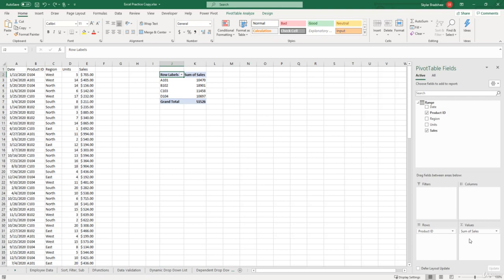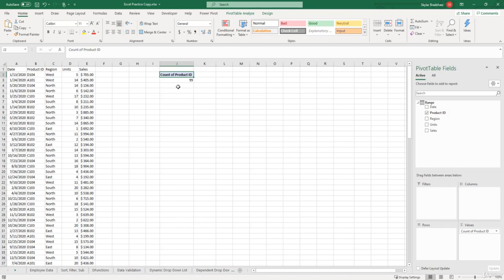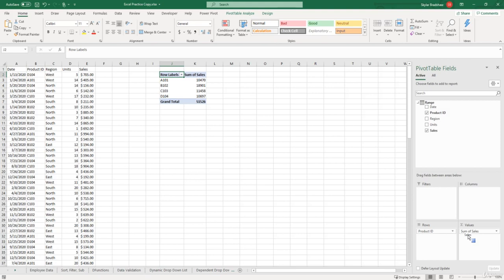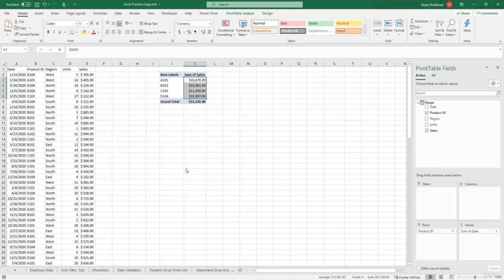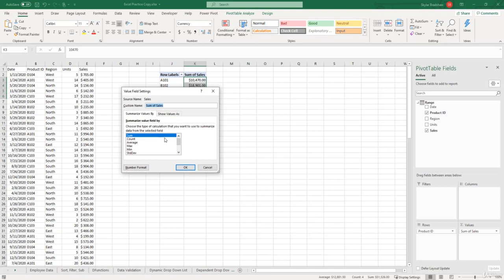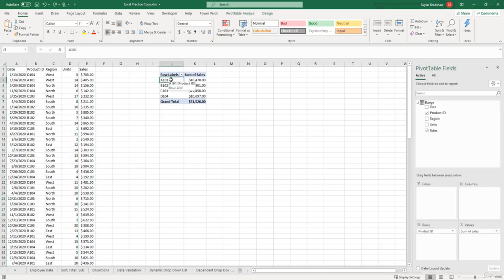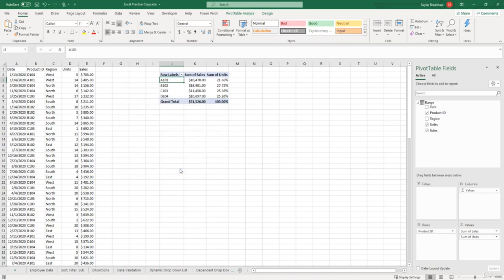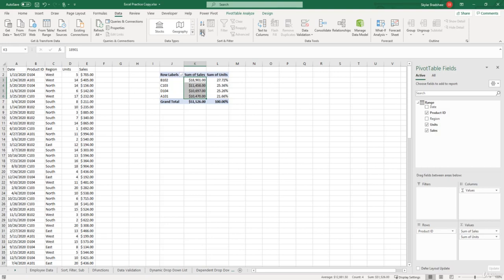Modifying Excel PivotTables